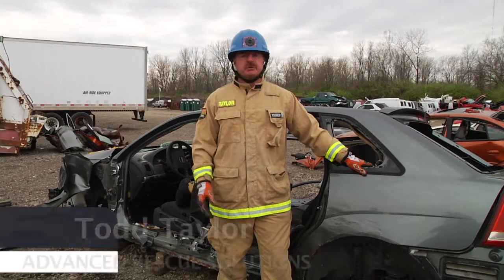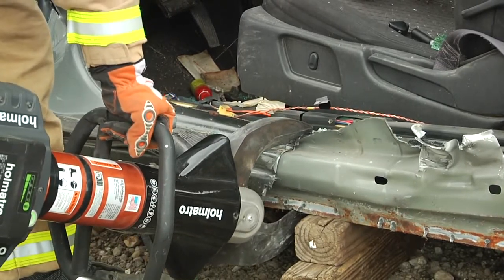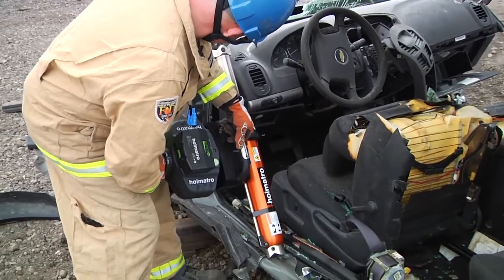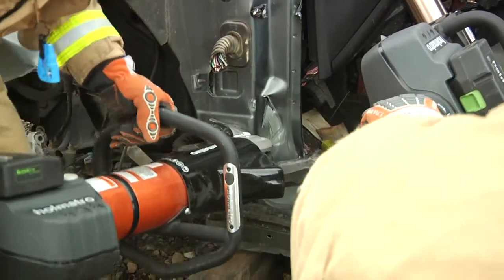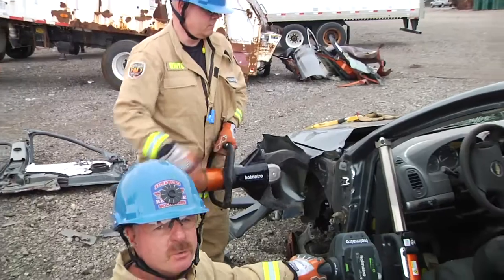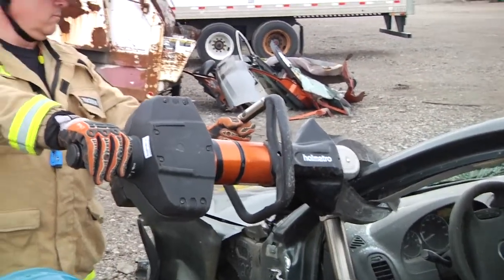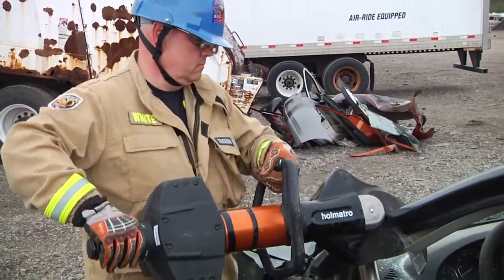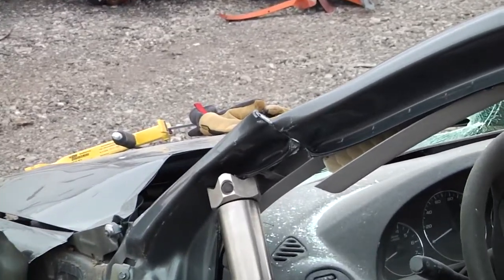Holmatro Quick Cuts 6 (2018): Ram Placement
In this new Holmatro Quick Cuts video, Todd Taylor and company discuss proper placement for the Holmatro Ram when the B post has been removed.